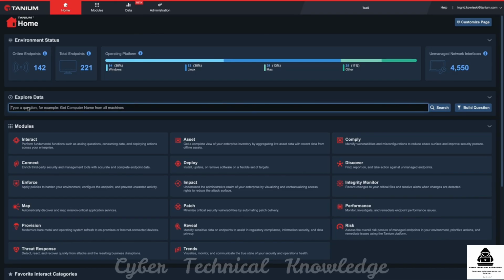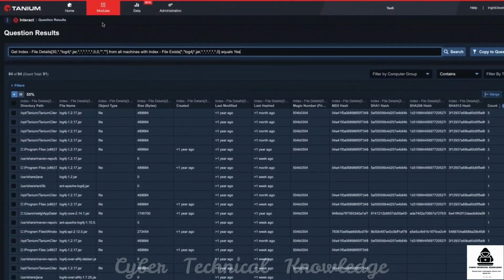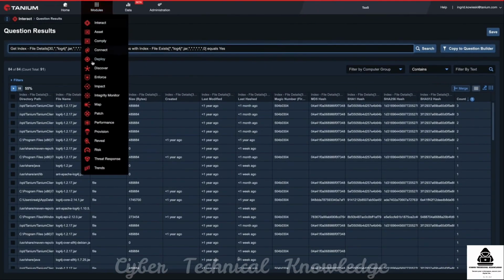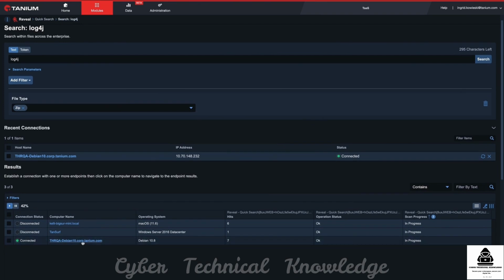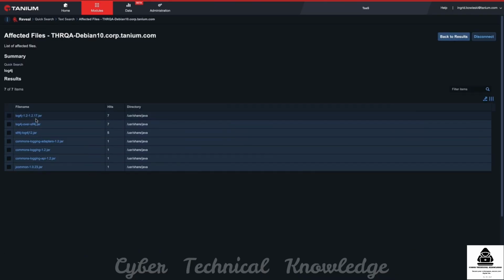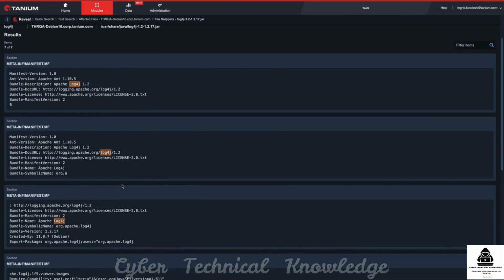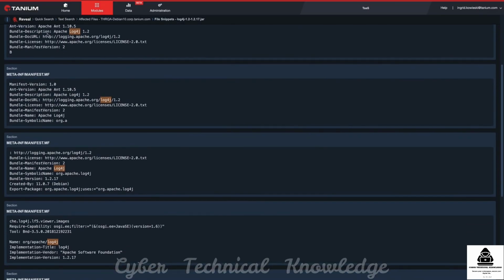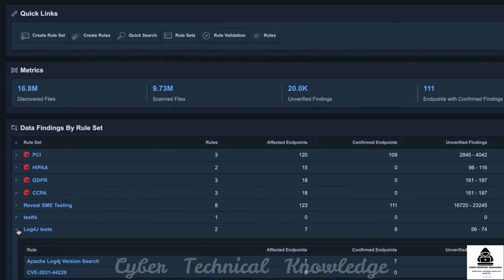🔥 How Tanium Can Help With the Log4j Vulnerability | Full Demo & Remediation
The Log4j (Log4Shell) vulnerability became one of the most critical security threats affecting enterprise environments worldwide. In this video, we explore how Tanium Vulnerability Management helps security teams quickly identify, assess, prioritize, and remediate systems impacted by the Log4j vulnerability.

In this tutorial, you will learn:
✅ What is Log4j / Log4Shell vulnerability
✅ Why Log4j is dangerous for enterprises
✅ How Tanium discovers affected assets in real time
✅ Risk prioritization and vulnerability scoring
✅ Fast remediation and patch management using Tanium
✅ Best practices for continuous vulnerability management

This demo is useful for Cyber Security Engineers, SOC Analysts, Vulnerability Management Teams, and IT Administrators looking to improve enterprise security operations.